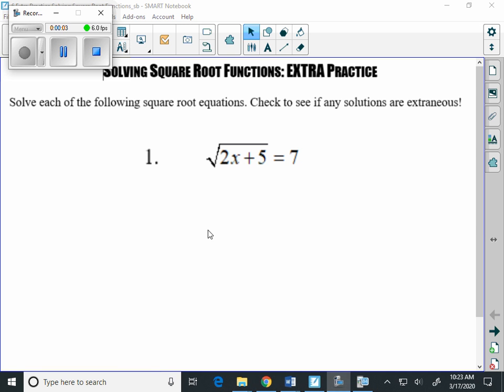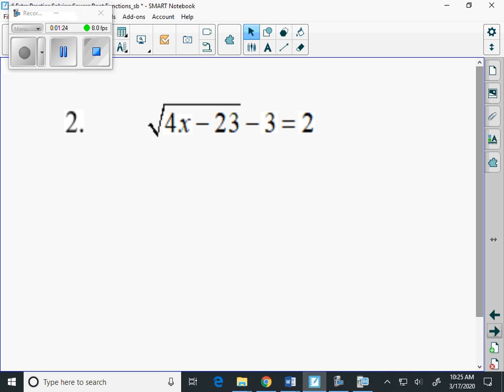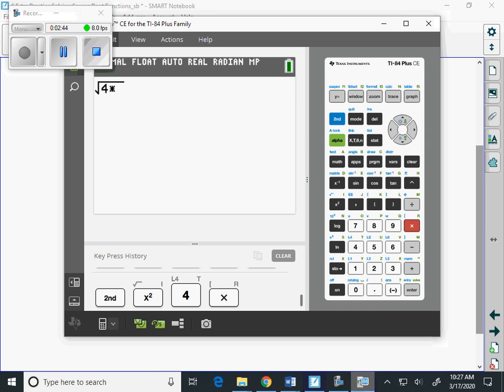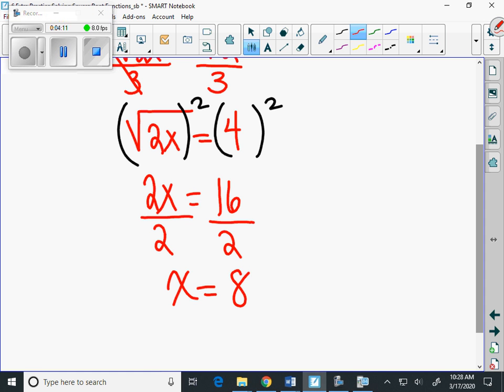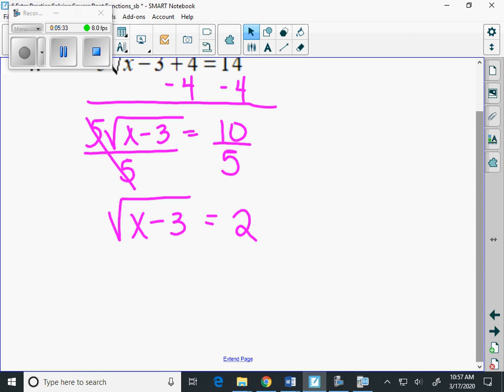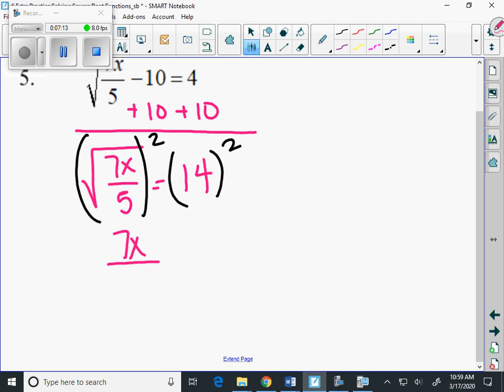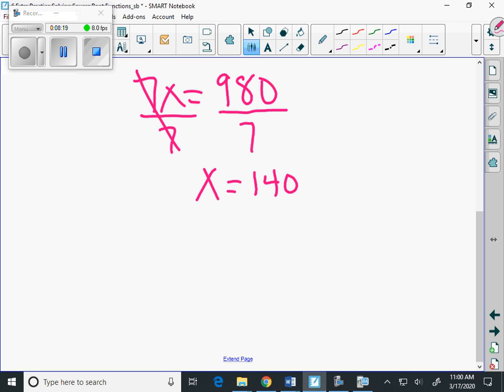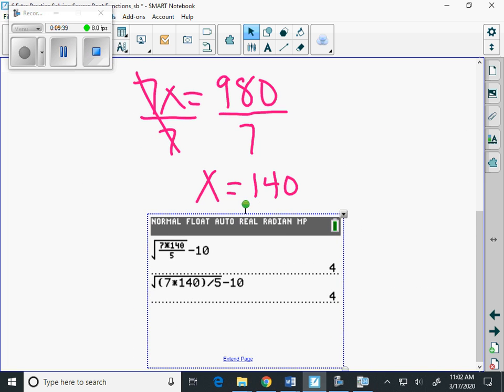a2 solving sq roots extra practice 1 5